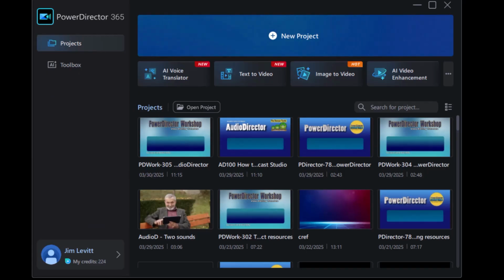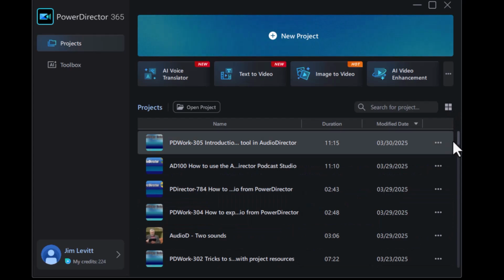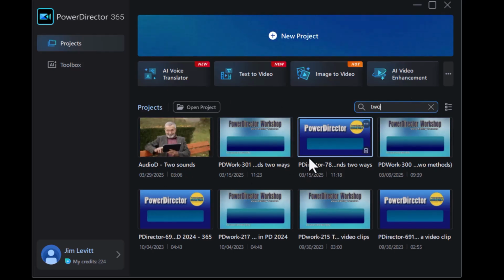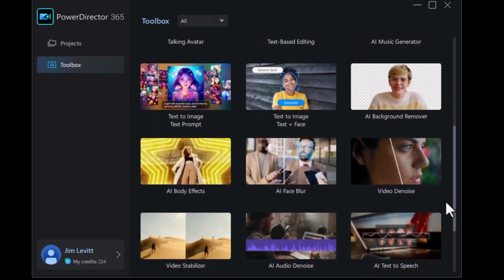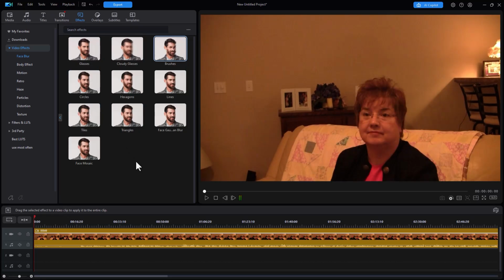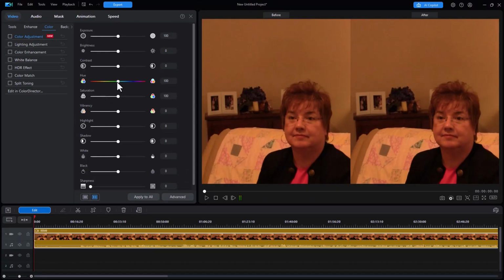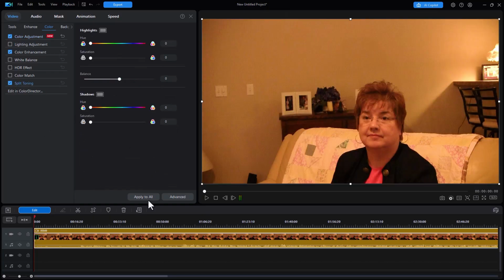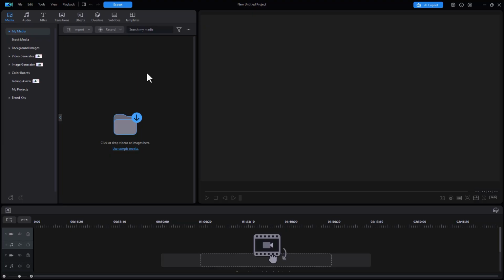Survey of the design changes in PowerDirector 365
Here is the CORRECT video for this tutorial, showing some of the changes in the initial interface in PowerDirector 365 in the spring of 2025.